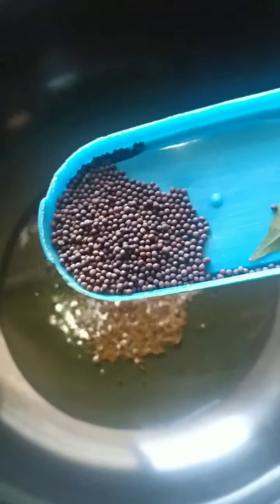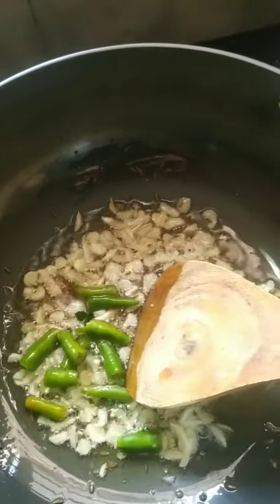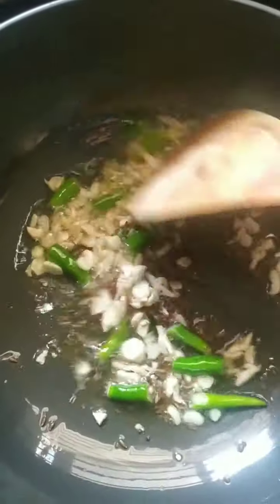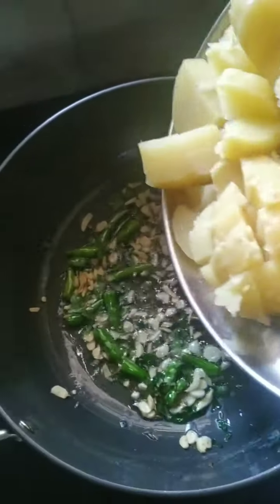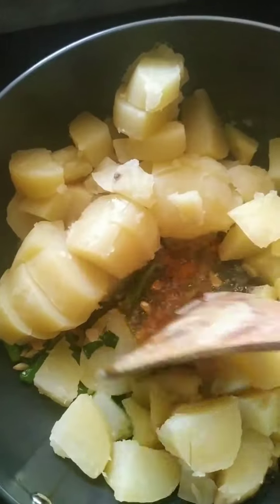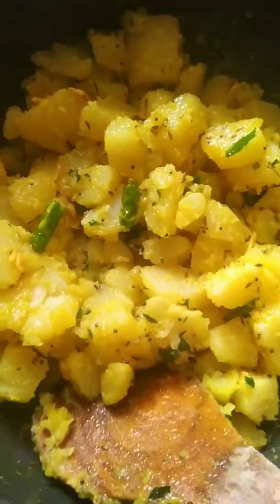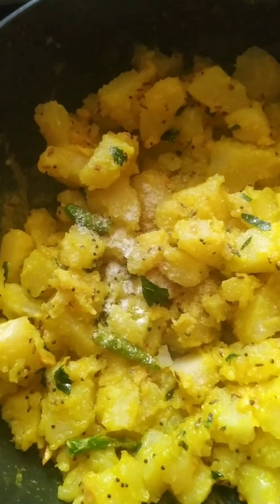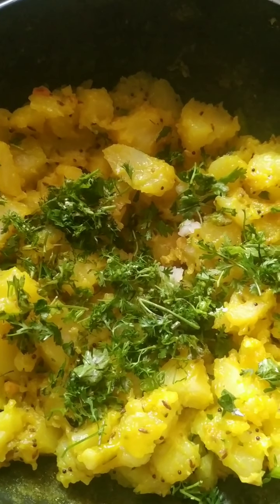mumbai style potato sabzi... easy potato vegetable...